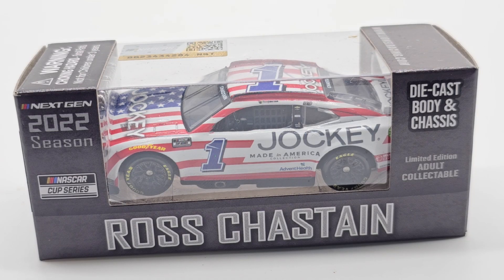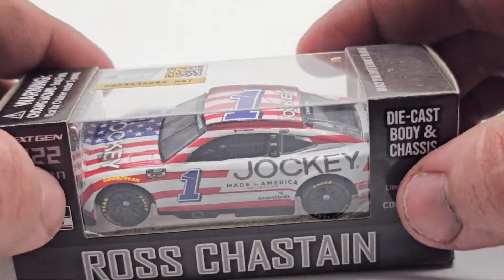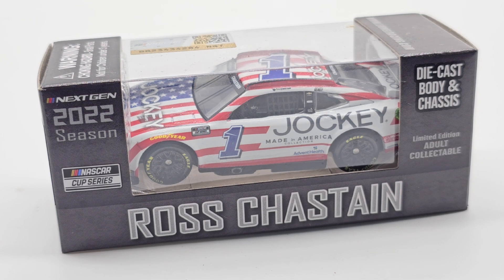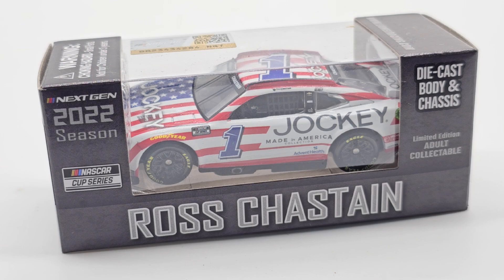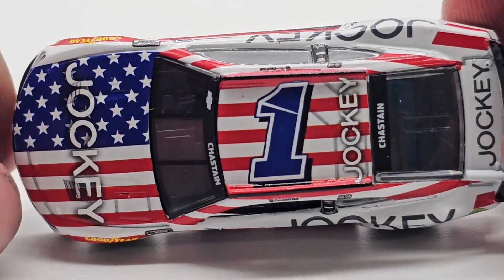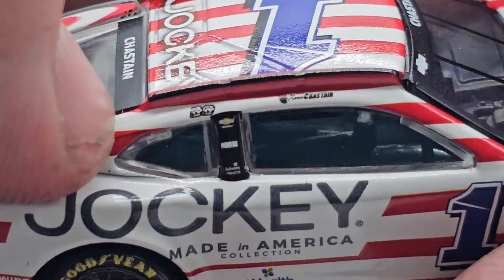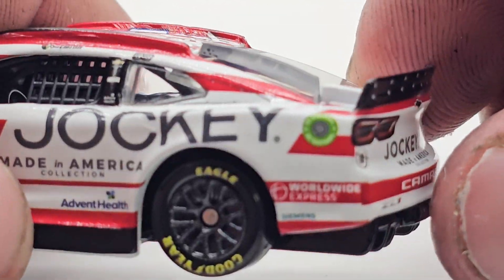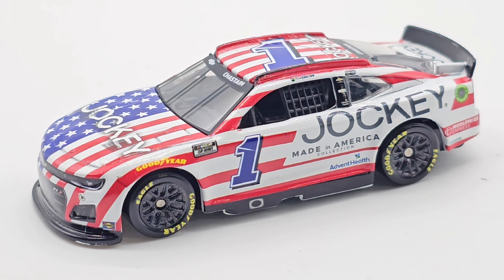NASCAR Diecast Review ep.777| Ross Chastain 2022 JOCKEY Chevy Camaro ZL1 1:64